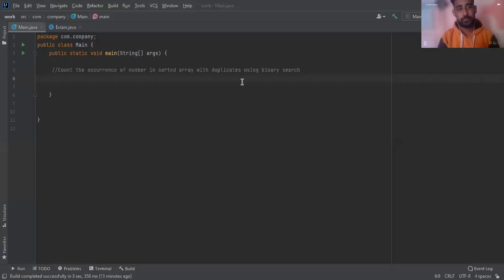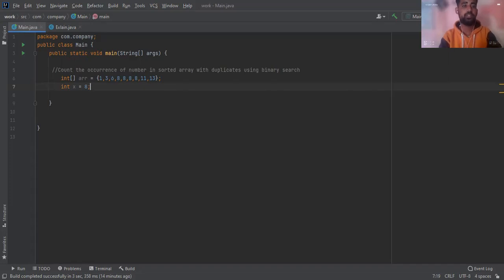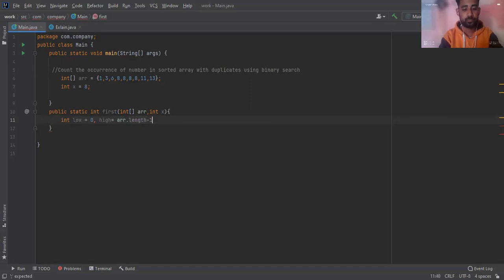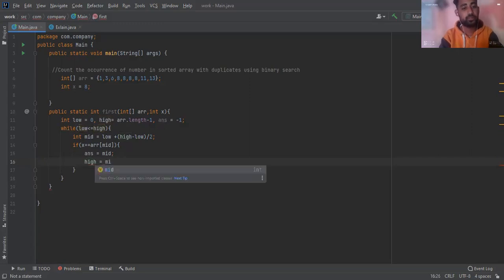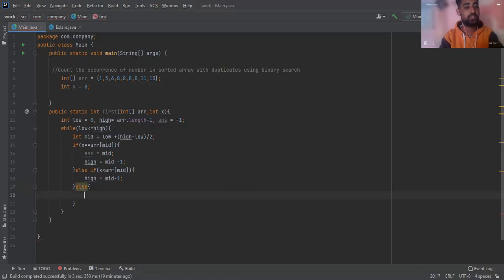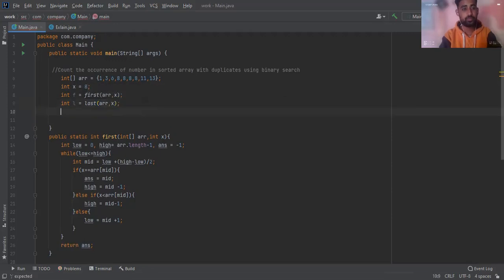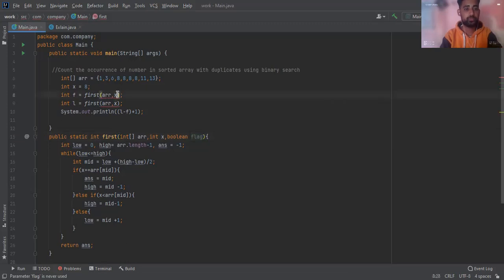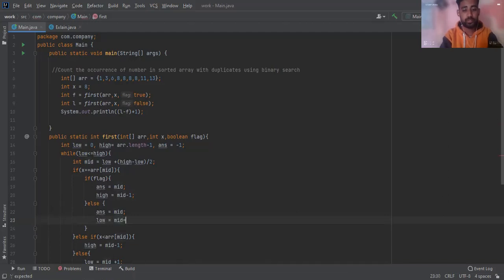Count the occurrence of number in sorted array with duplicates using binary search in Java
Count the occurrence of number in sorted array with duplicates using binary search using java